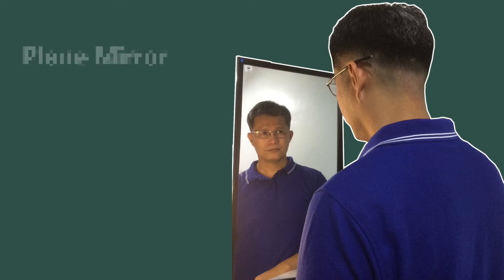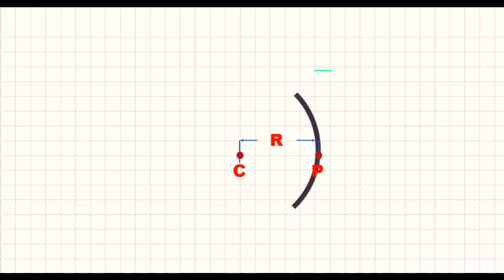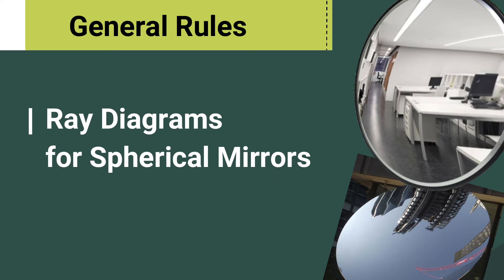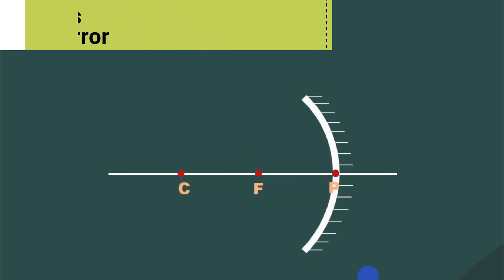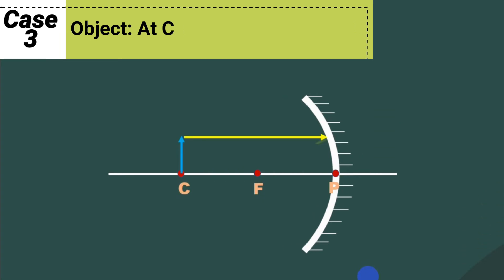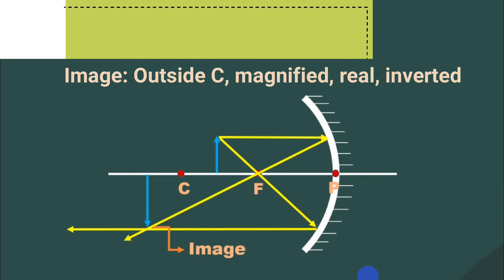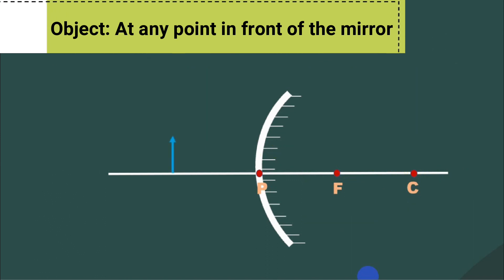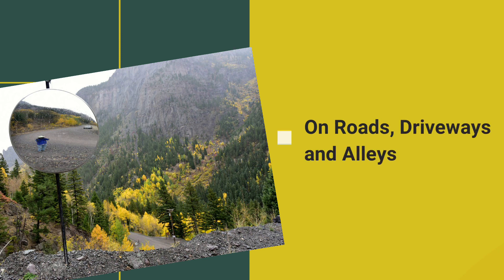Spherical Mirrors - Ray Diagrams/ G10-Q2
The Ray Diagrams can be used to determine the properties of the images formed in Spherical Mirrors.